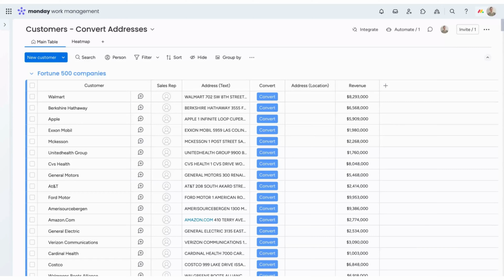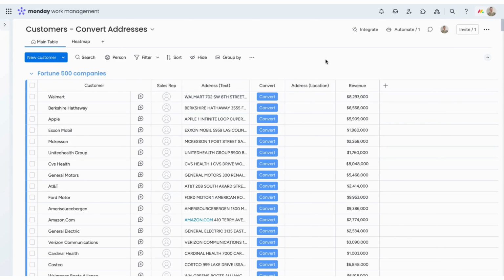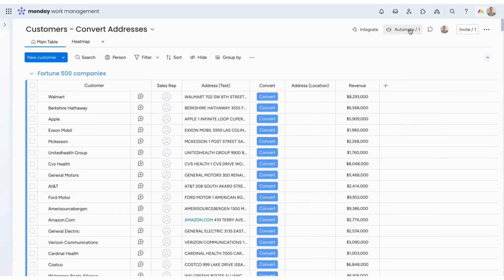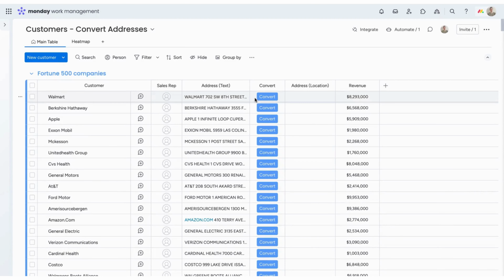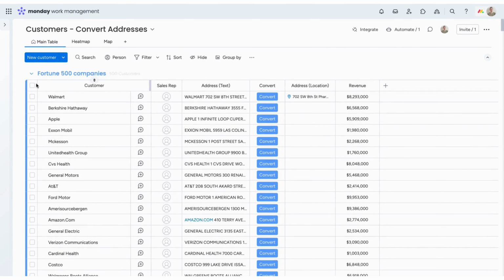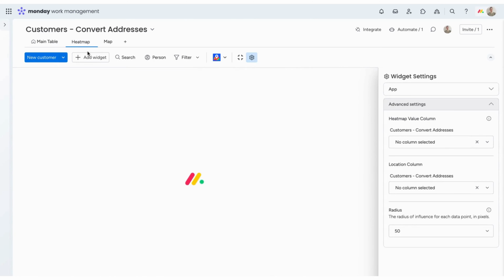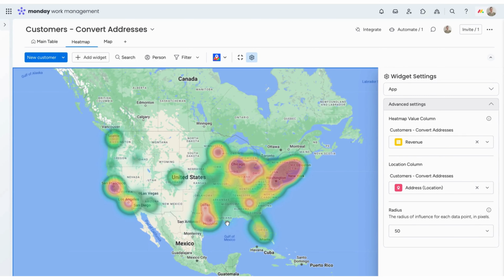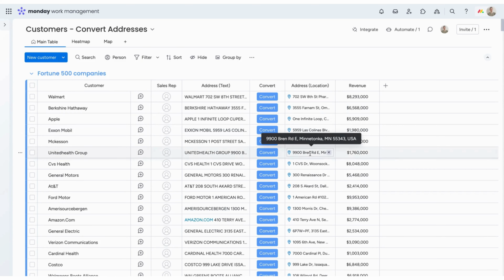Location Toolkit - Use Case - Convert Addresses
Use the Text to Location Converter in Location Toolkit to convert text columns into location data which you can use to visualize or segmentize the information further.
In this use case we'll cover the actual conversion as well as using the information in a Heatmap (another feature of the Location Toolkit)